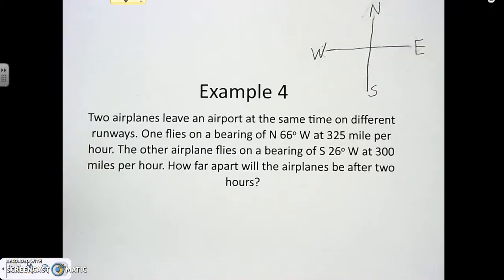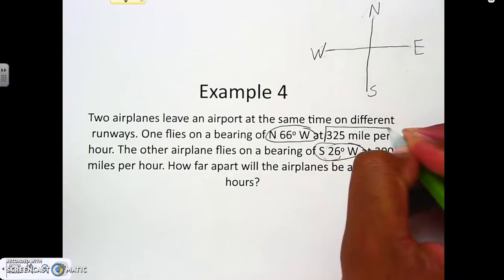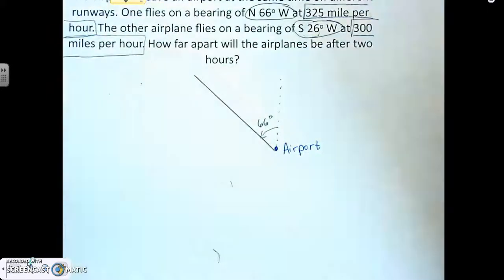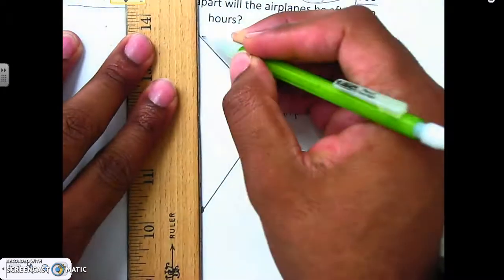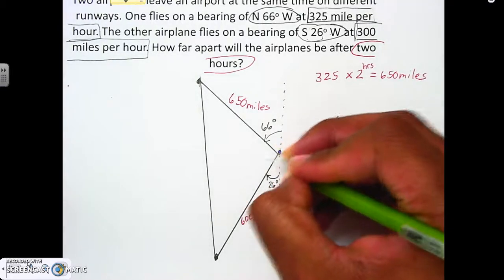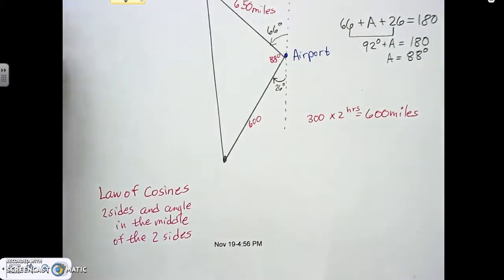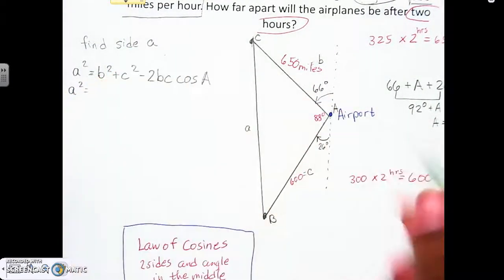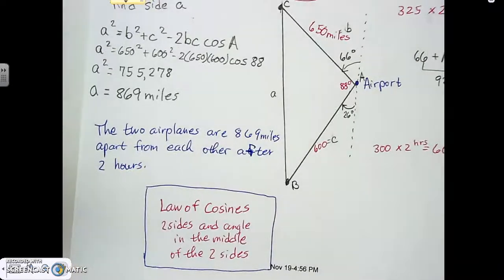Example 4 Air Planes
Using Law of Sines and Law of Cosine to answer the Air Planes Problem